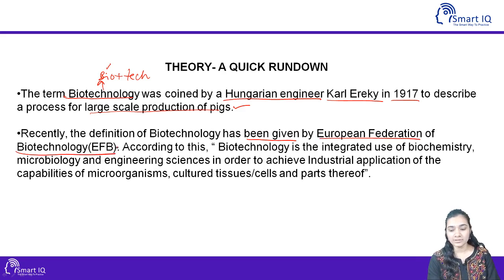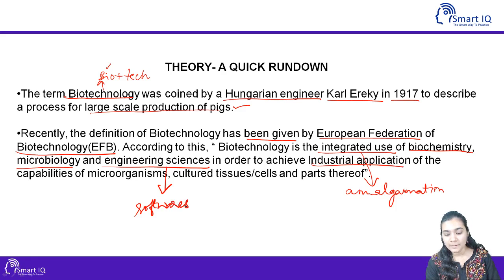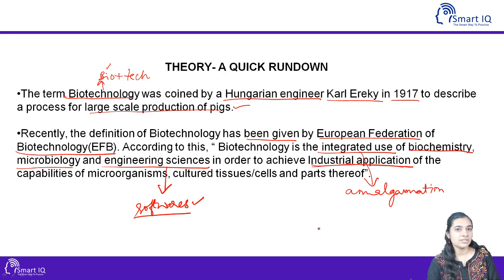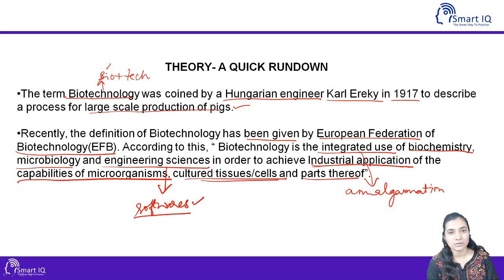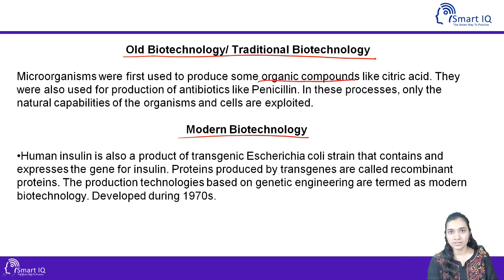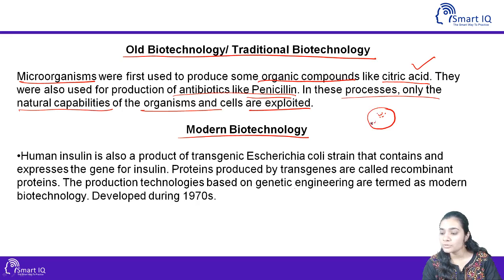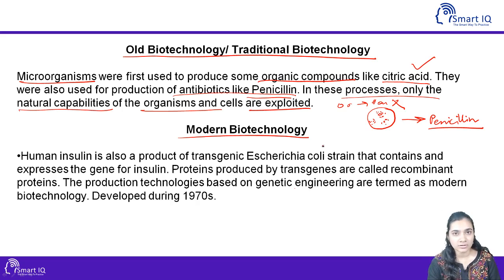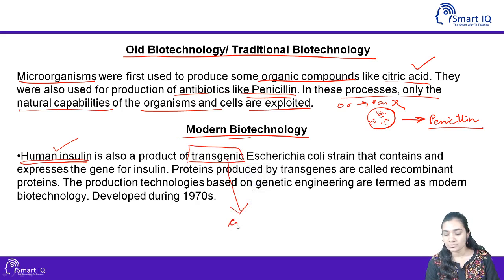Biotechnology Principles & Processes